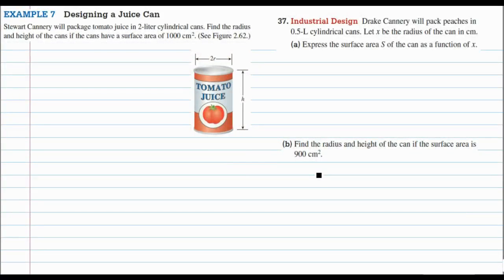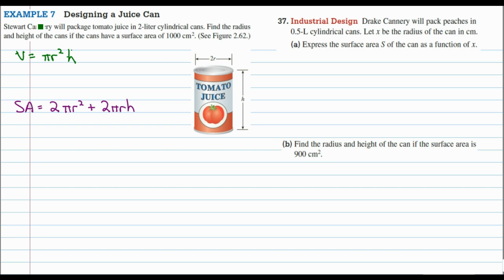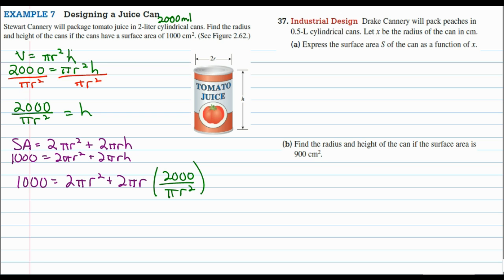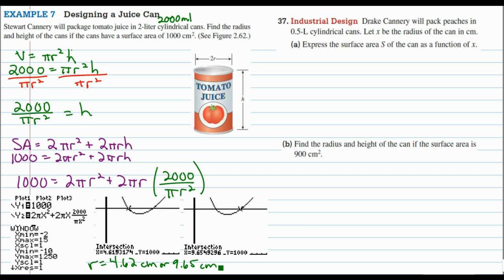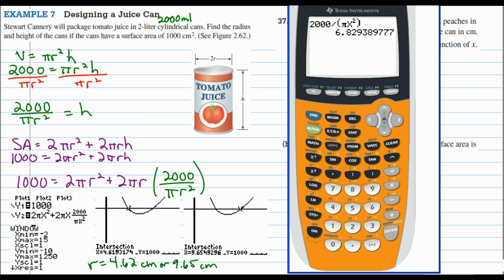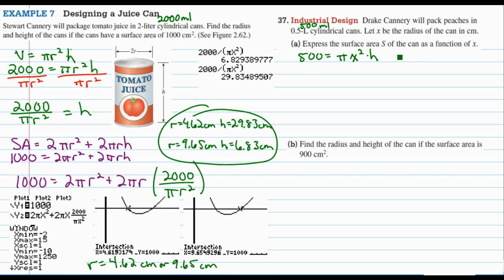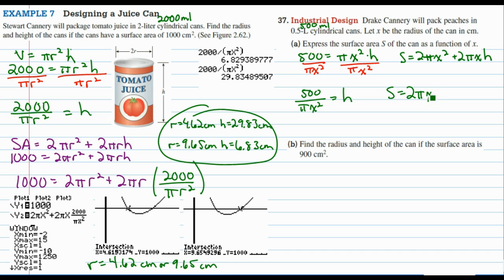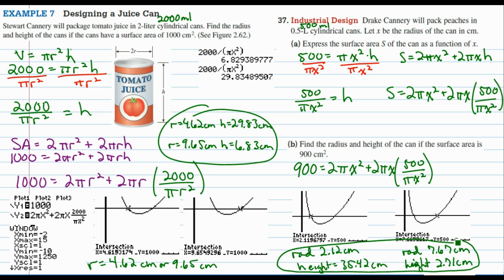Precalc 2 7 ex 7